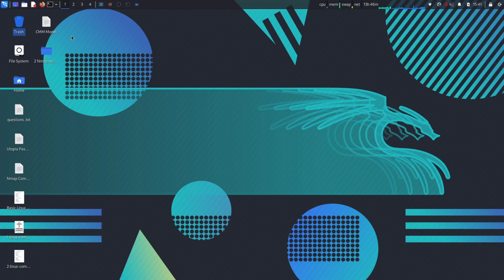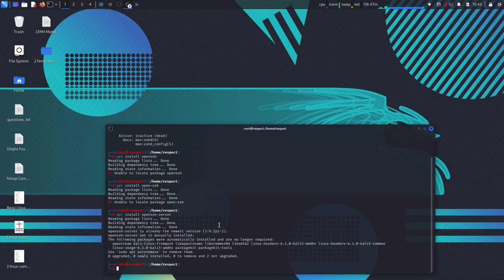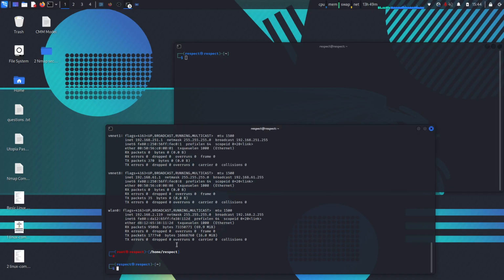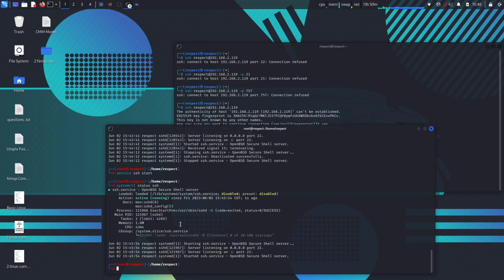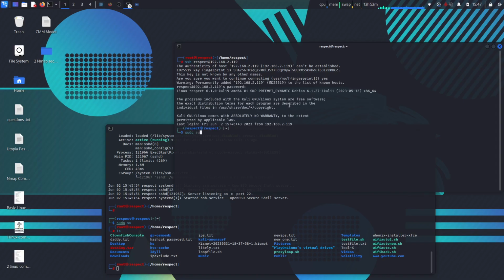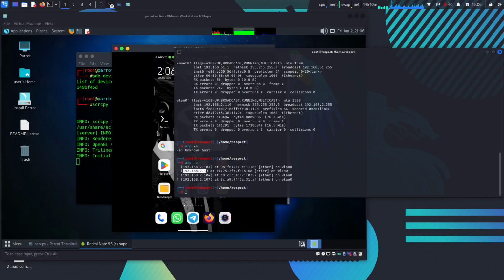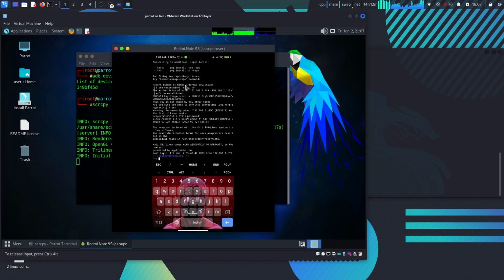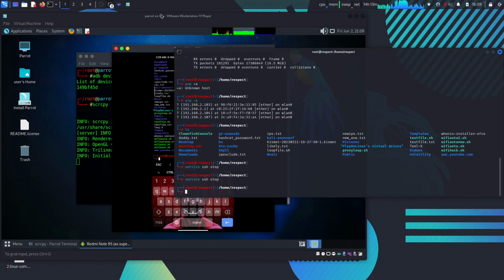SSH Server in Kali Linux | Full Setup, Configuration & Practical Guide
Want to set up and use an SSH server in Kali Linux? This video covers everything about SSH, from installation and configuration to securing your connection for remote access, ethical hacking, and penetration testing.

What You’ll Learn:
What is SSH (Secure Shell) and how it works
Installing and enabling SSH server in Kali Linux
Configuring sshd_config for security and performance
Connecting to the SSH server from Windows, Linux, and macOS
Using key-based authentication instead of passwords
Tunneling, port forwarding, and advanced SSH tricks
Hardening SSH to prevent attacks and unauthorized access
Useful Commands:
Install SSH server: sudo apt install openssh-server
Start SSH service: sudo systemctl start ssh
Enable SSH on boot: sudo systemctl enable ssh
Check SSH status: sudo systemctl status ssh
Allow SSH in firewall: sudo ufw allow ssh
Edit SSH config: sudo nano /etc/ssh/sshd_config
Restart SSH service after changes: sudo systemctl restart ssh
Connect to SSH server: ssh user@remote-ip
Generate SSH key: ssh-keygen -t rsa -b 4096
Copy SSH key to server: ssh-copy-id user@remote-ip

This tutorial is perfect for beginners and advanced users looking to set up a secure SSH server in Kali Linux.